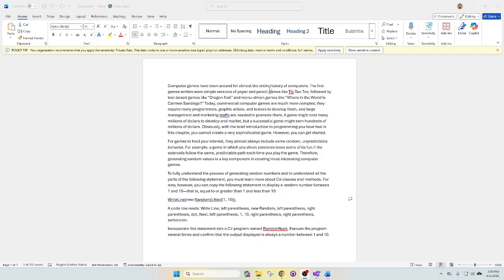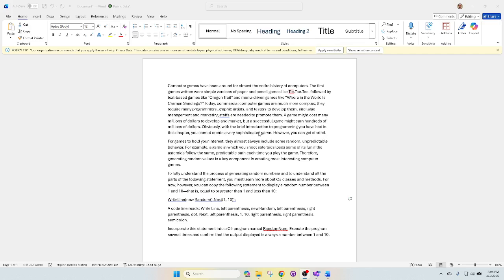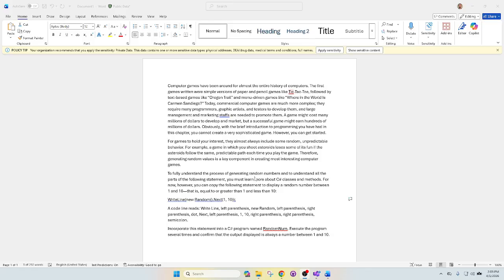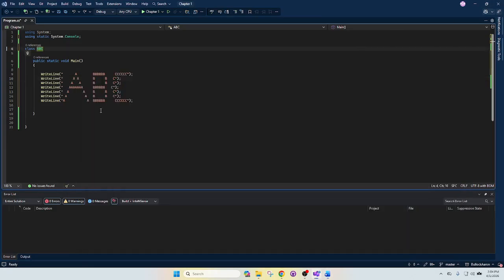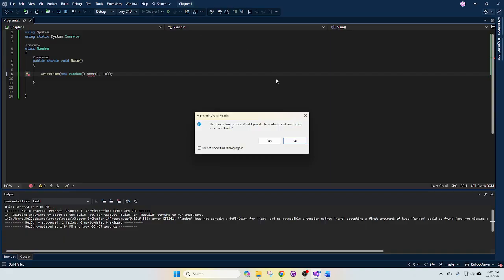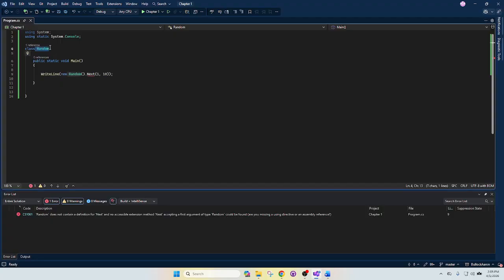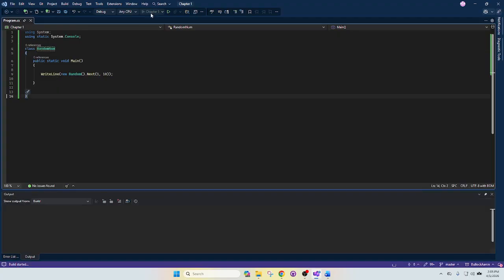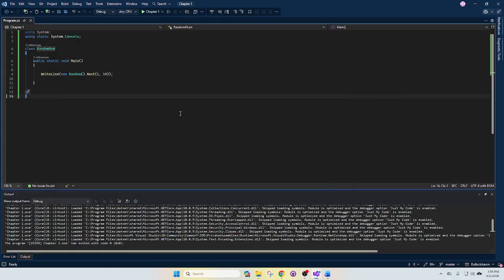C# Gamezone 1